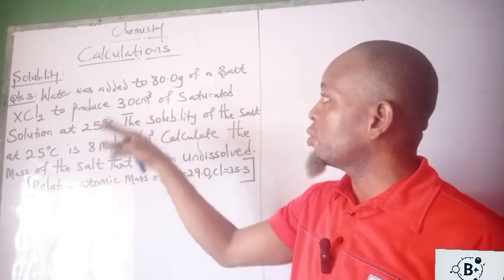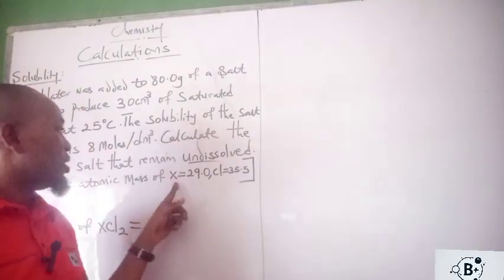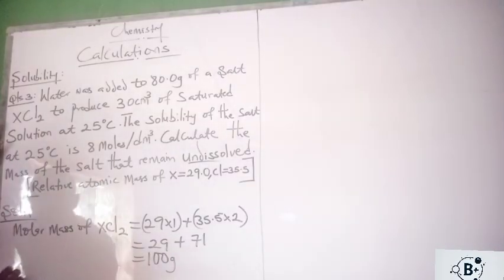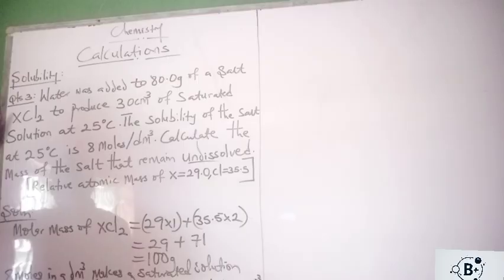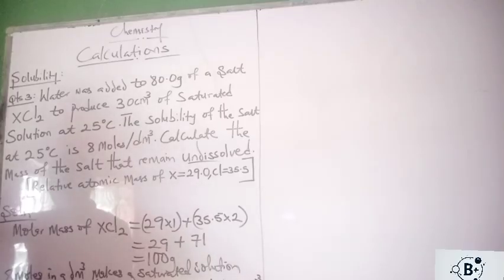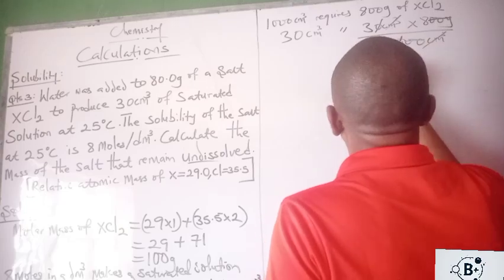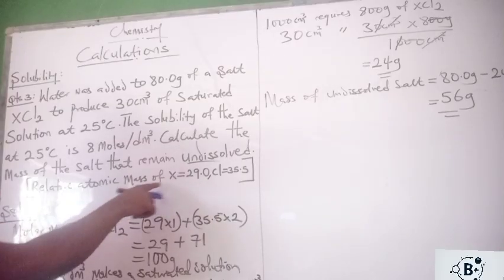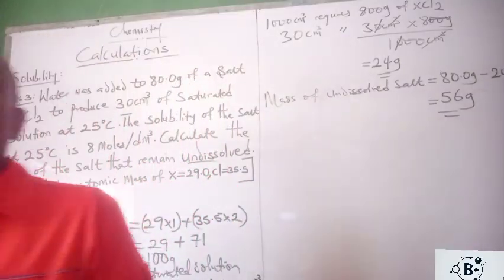Solubility Calculations in Chemistry | WAEC & NECO Exam Tips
Struggling with solubility calculations? In this video, I break down everything step-by-step.  Perfect for WAEC, NECO, or JAMB chemistry students!

We'll cover:
- Key solubility rules and units
- How to calculate molar solubility
- Practice questions with full workings

Grab your notebook, and let's ace those calculations together! Drop a comment with your toughest solubility question.